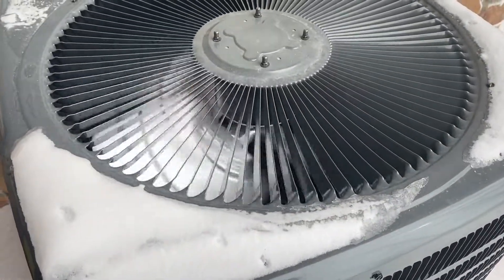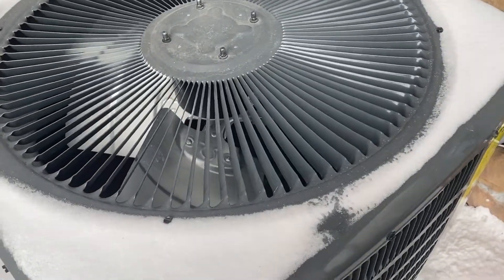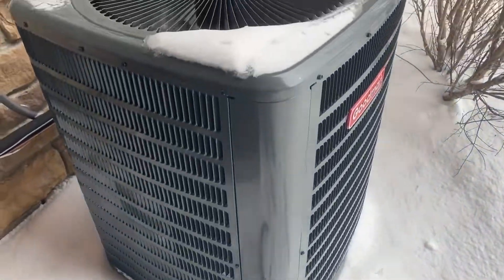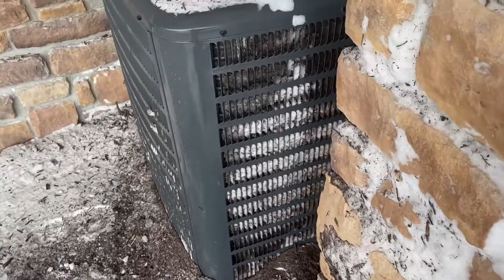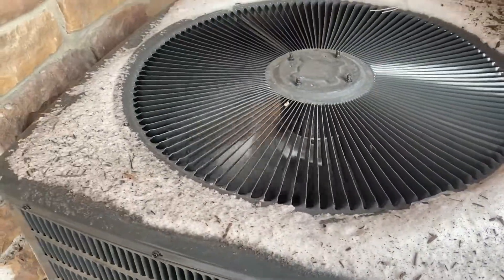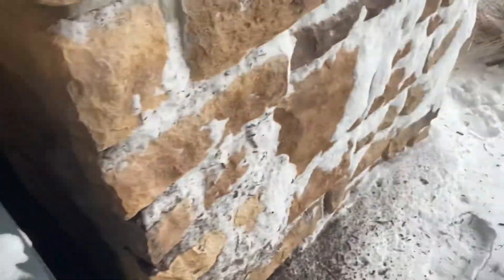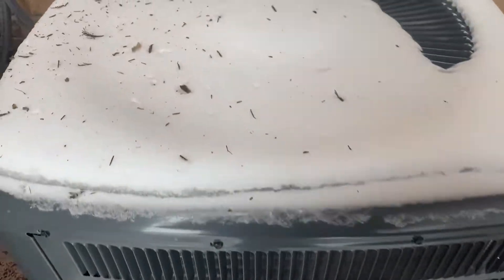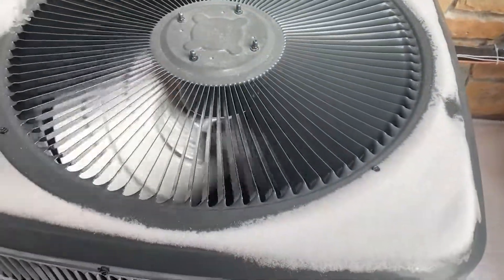3 Goodman heat pumps running in HEAT mode on a very cold day!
Enjoy! Recorded February 7, 2021. Sorry I didn’t get a defrost. It was really cold and my hands were freezing.